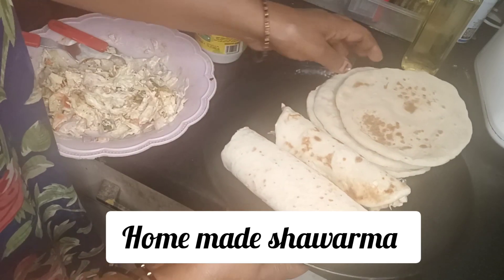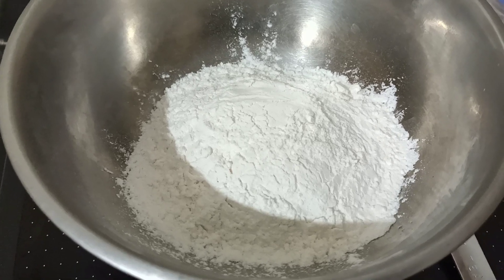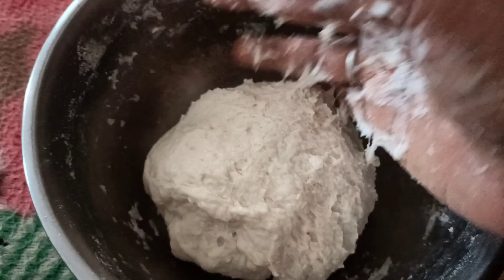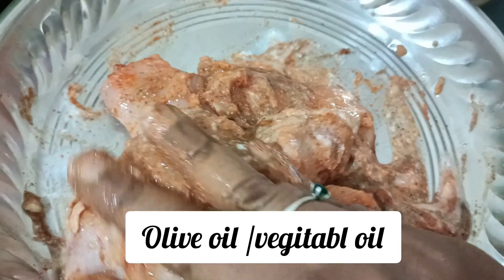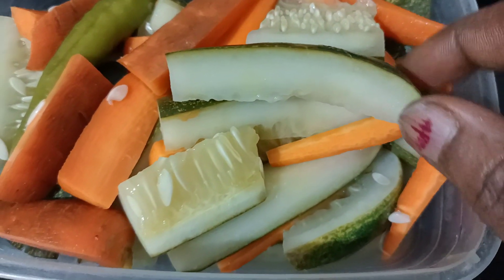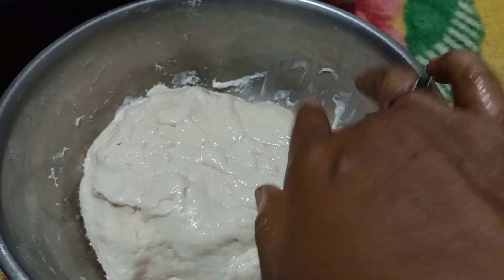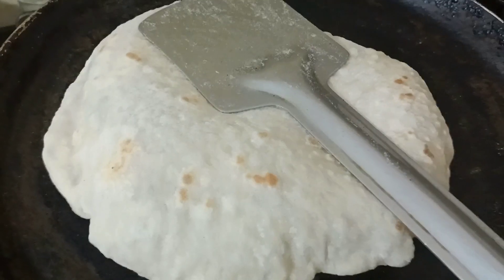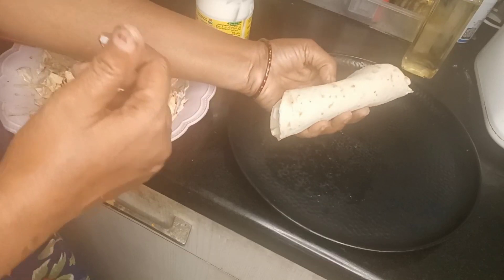പെർഫെക്ട് ചിക്കൻ ഷവർമ,ഈസി ആയി തയാർ ആക്കാം .Chicken shawarma recipe, Malayalam.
Hi dears, today I'm sharing with you, how ti prepare easy chicken shawarma in our home. This is my daughter 's favorite too.